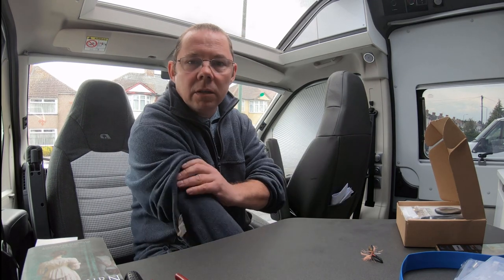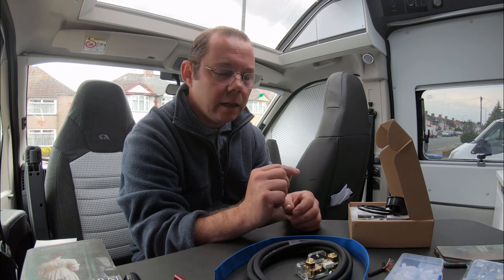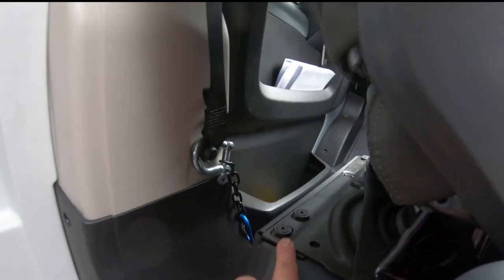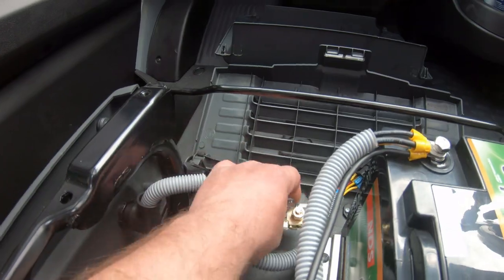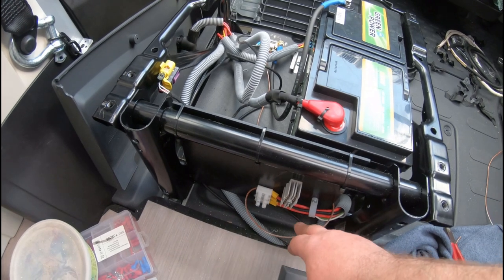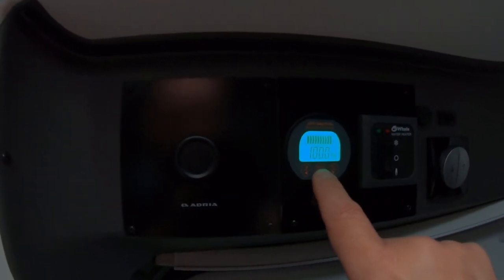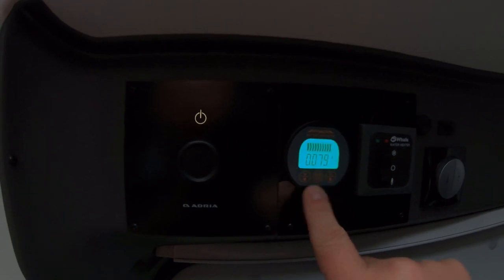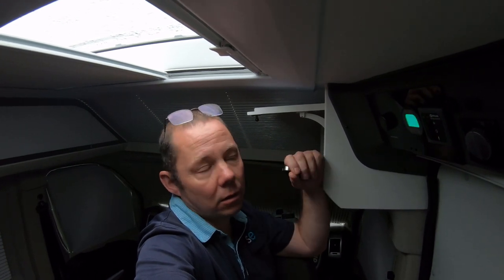TR16 battery monitor for motorhome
This is my install of a TR16 battery monitor

4-core cable
Hydraulic Crimper
16mm cable